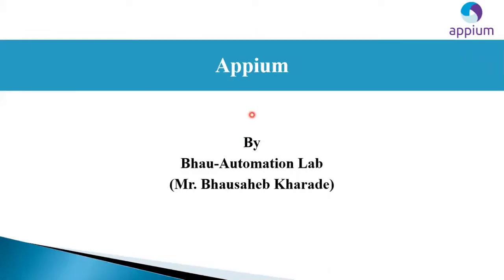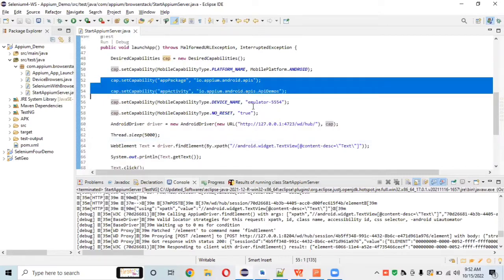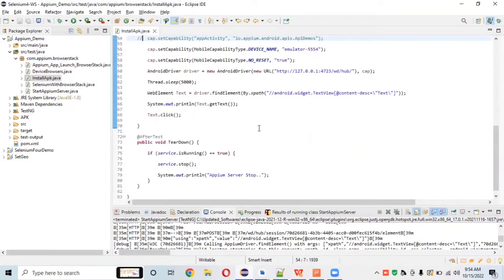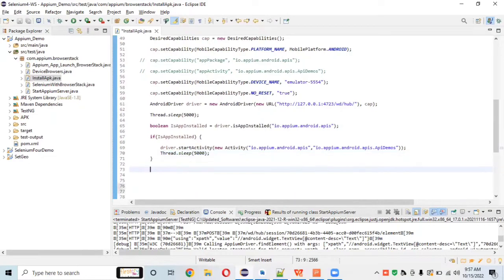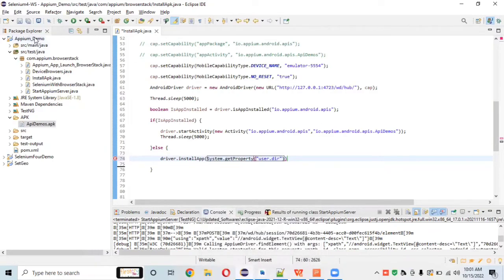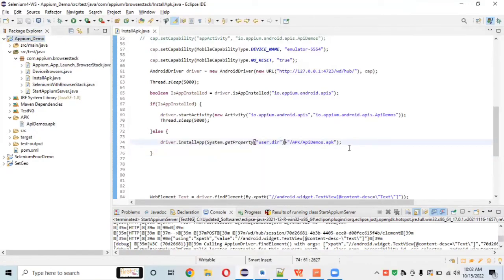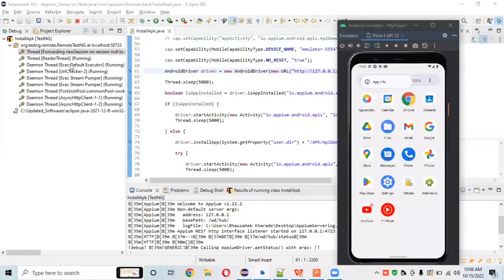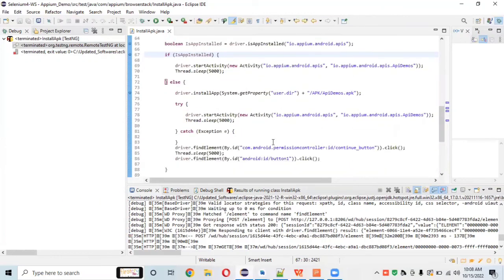How to Install APK Programmatically using java | Mobile Apps | Appium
In this video tutorial will learn about How to Install APK Programmatically using script
Will lear all this concepts Practically. APPIUM; APPIUM Desktop, Run Appium Server Programmatically ,
APPIUM Inspector, Appium APK Install

How do I install apps with Appium?
How do I launch an app in Appium?
Appium | What is Appium | Appium For Mobile Testing
How to find AppActivity and AppPackage in Android App
Appium Automation Testing Step By Step
Appium Tutorials for Beginners
Appium Mobile Automation
Appium Interview Queations and Ansers
Selenium ,Java, Appium

Appium, Automate Android

Prerequisite for this video:-

How to Start Stop Appium Server Programmatically | Run Appium Server | Appium Desktop

Appium , Selenium,
Selenium webdriver,
Manual testing,
Core java,
Automation testing
Appium tutorial for beginners,
Appium automation testing,
Appium mobile testing,
Appium testing,
Appium automation,
Appium automation step by step,
Appium automation testing java,
Appium advanced tutorial,
Automate mobile application using appium selenium,
Automation Appium,
Java,
Automate Android